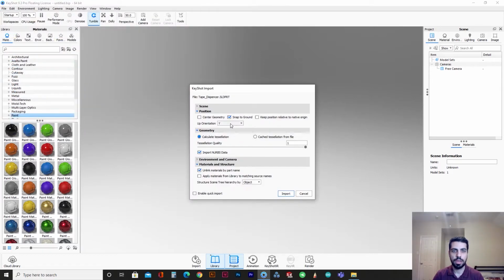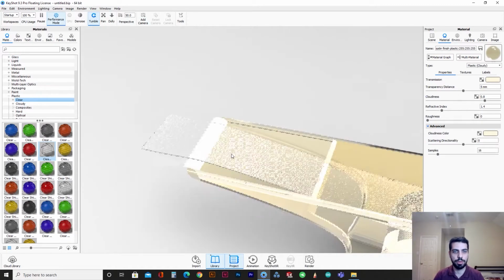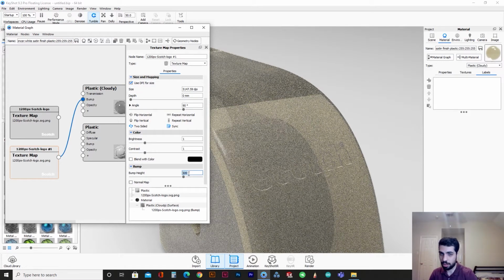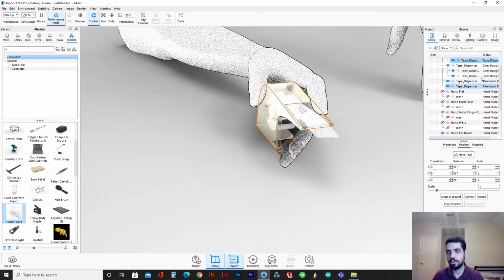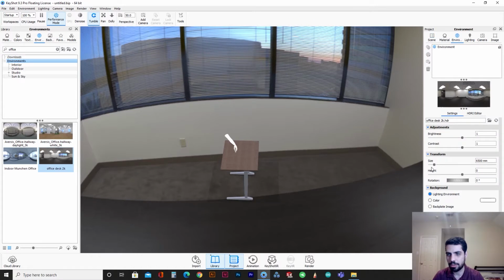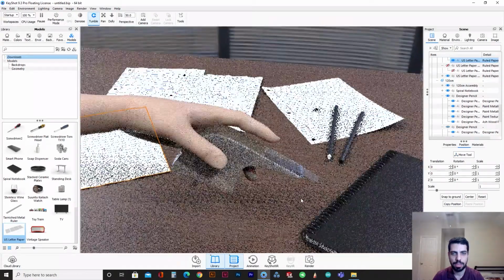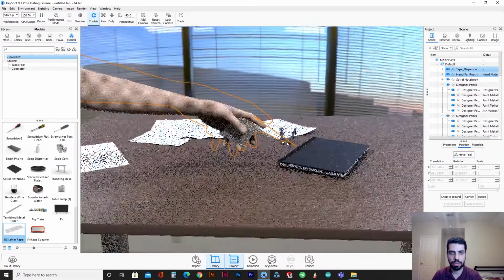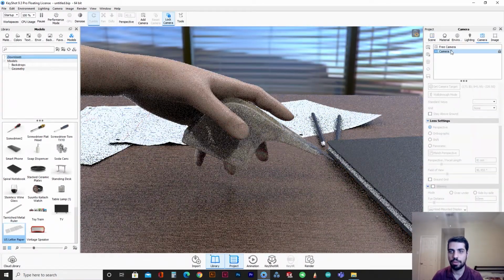Can I Render a Tape Dispenser in Keyshot in Under 15 Minutes?/ Modeling to Rendering, Part 2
In this video, I tried to render a tape dispenser in under 15 minutes in Keyshot.
It is a short series showing the process from modeling in Solidworks to rendering in Keyshot and post-processing in Photoshop in three episodes. Tune in tomorrow to see the process of post-processing this tape dispenser in Photoshop.